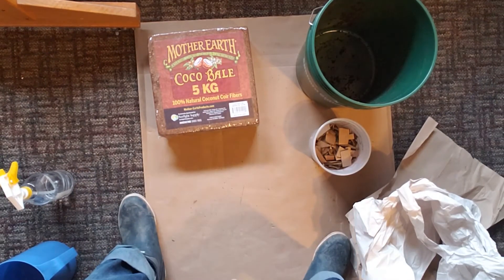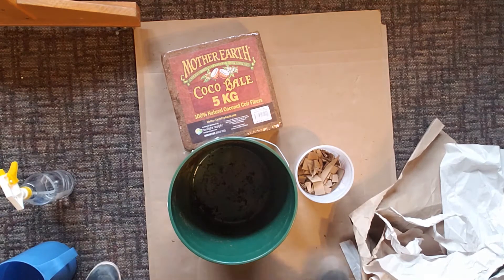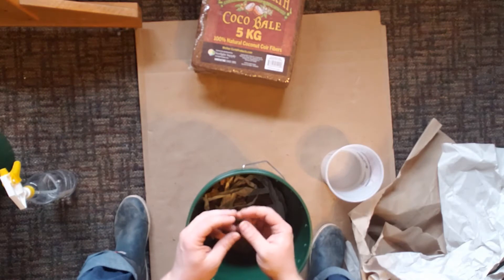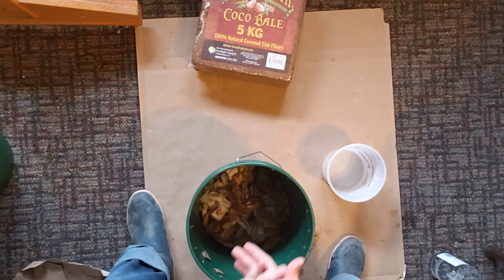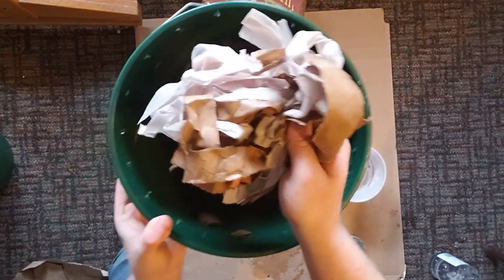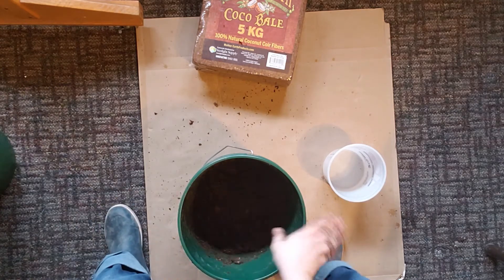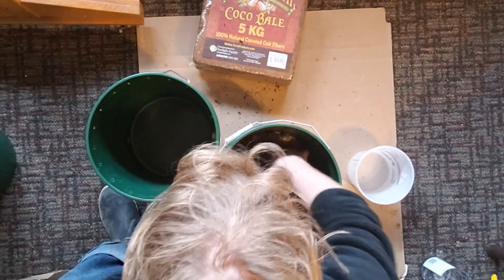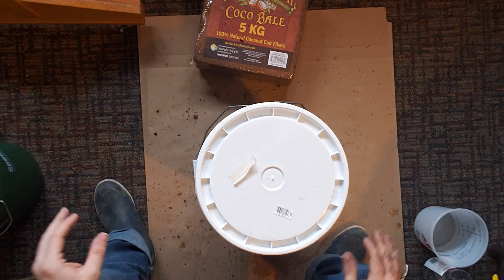preparing worm bedding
now that you have built your worm system we have to make the bedding for your worms.  there  are lots of options for bedding I am going to show you how to prepare some common ones, and then give advice on general bedding.